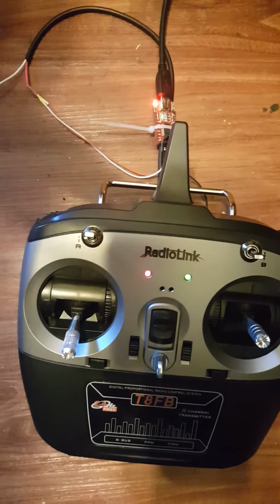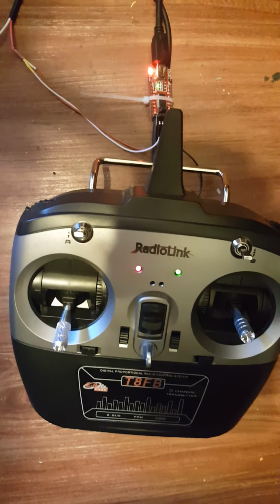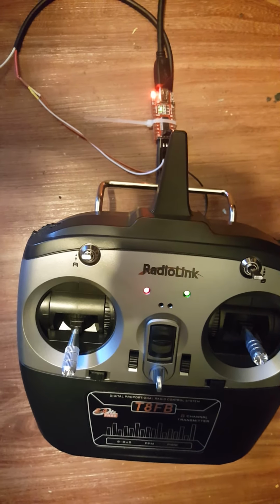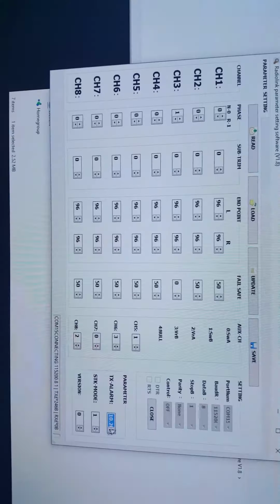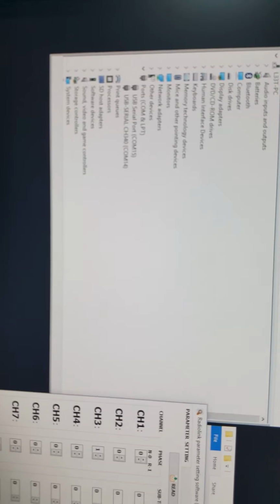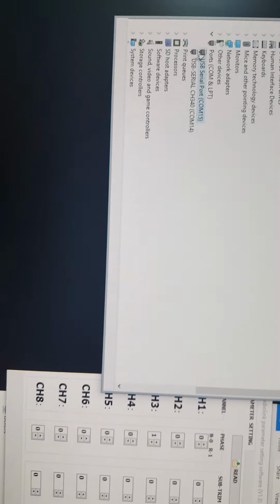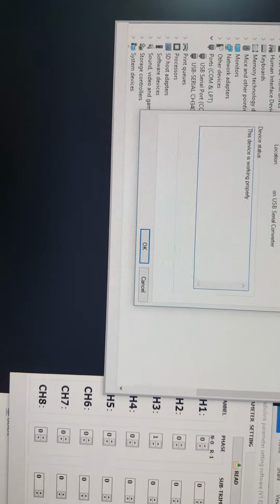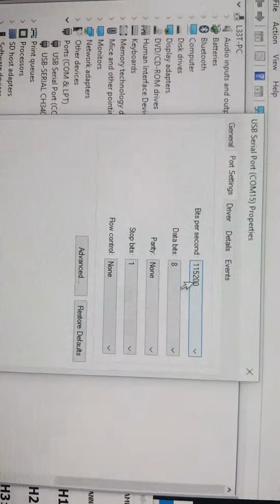Radiolink T8FB configuration of comports and setting updates.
Here i did a test of configuration settings of the T8FB.   Test was performed on windows 10 64bit with a ftdi adapter wired for this project.      Thank you and please like if this was helpful.